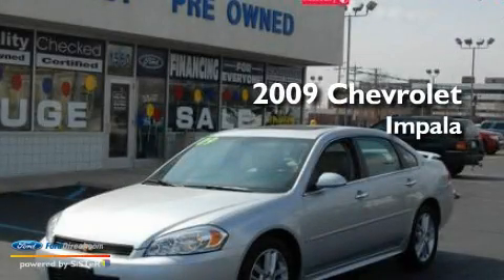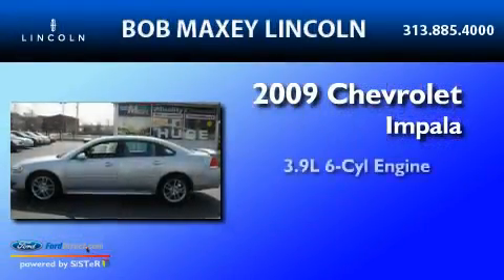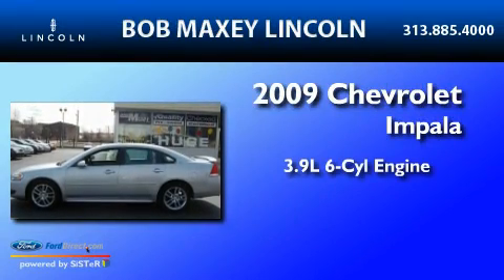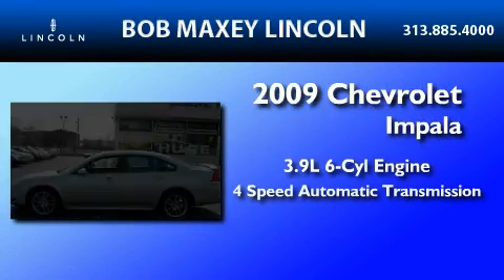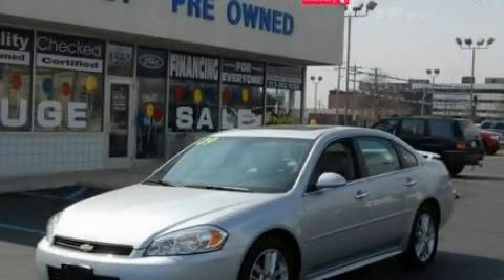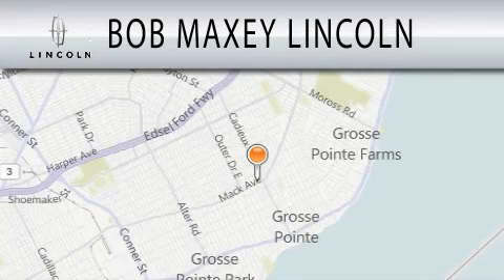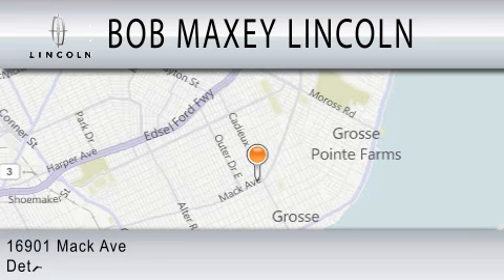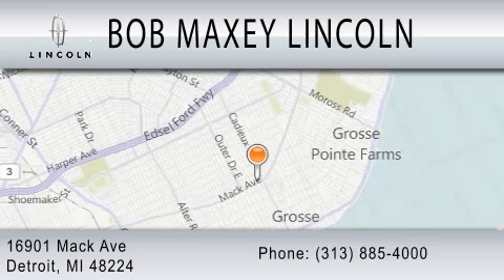2009 CHEVROLET IMPALA MI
Year : 2009

 Make : CHEVROLET

 Model : IMPALA

 Engine : 3.9L V6

 Trans . : AUTO 4SPD

 Exterior : SILVER

 Miles : 54,387

 Interior : GRAY

 16901 Mack Avenue